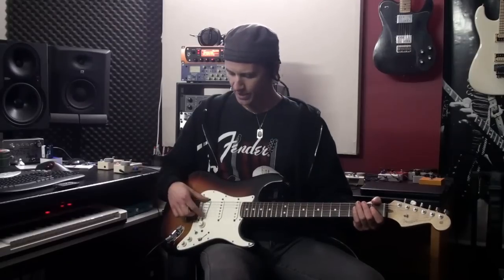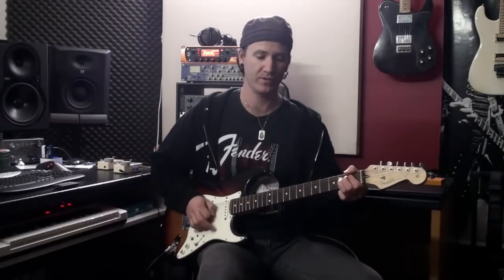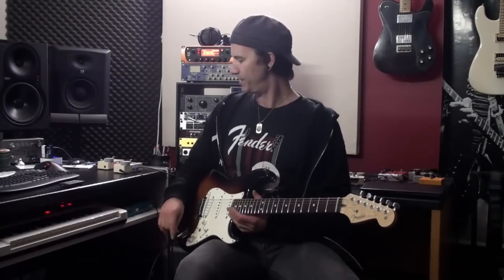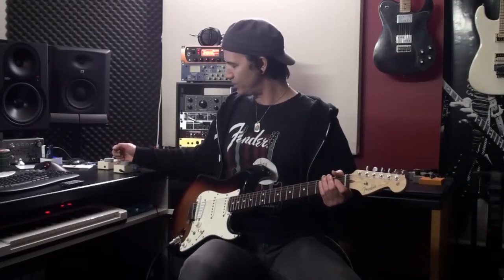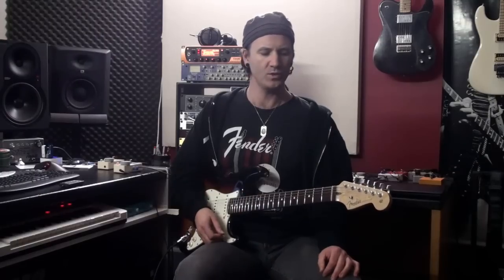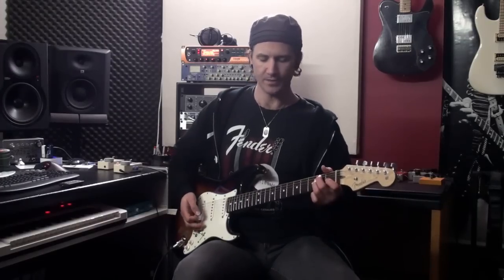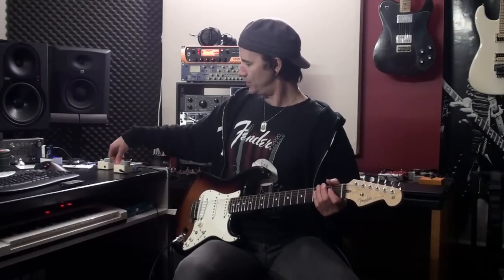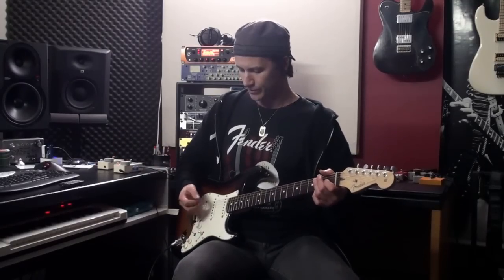Roger Mayer new Voodoo Boost and Rory Gallagher Shin Kicker jam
More fun using the new Roger Mayer Voodoo TC series. This time it's the Voodoo Boost.
A great excuse to rip out some riffs from one of my favourite Strat  players, Rory Gallagher.